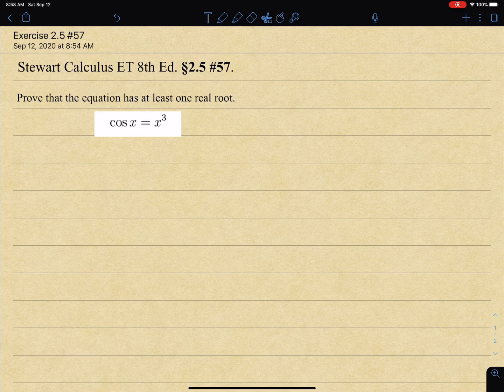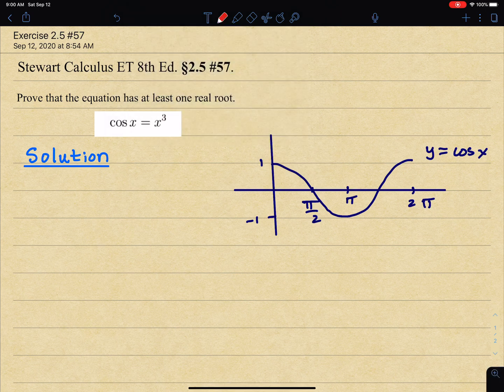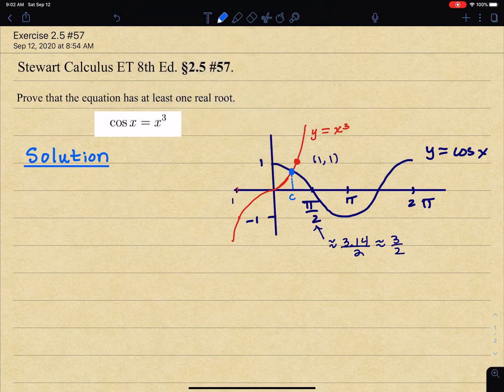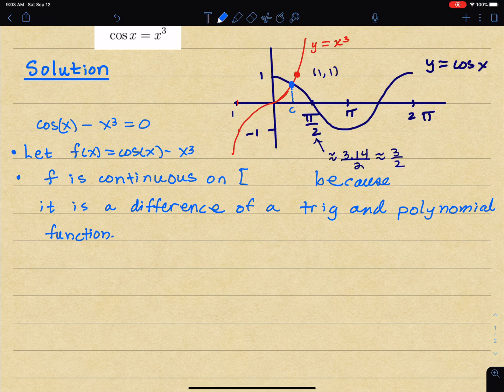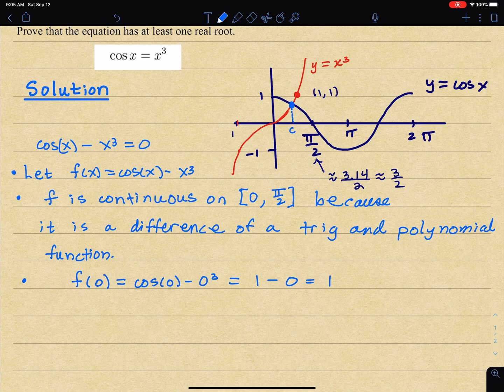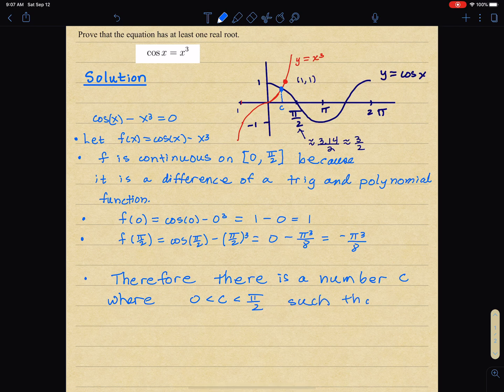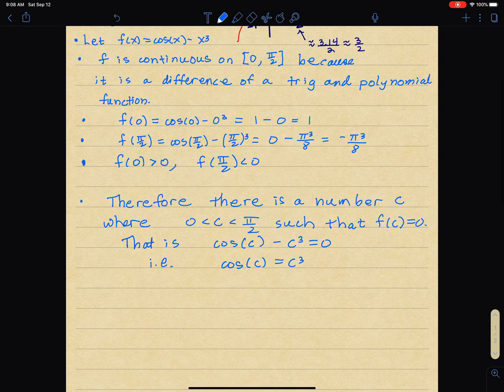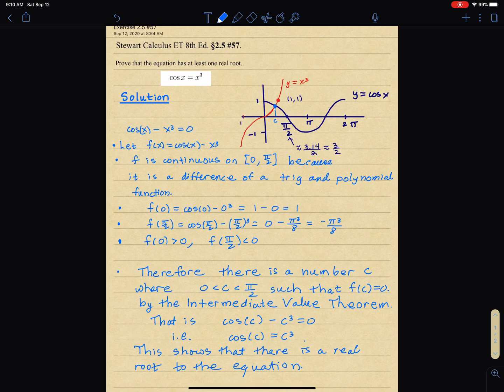Stewart Calculus ET 8th Ed 2.5 #17. Application of the Intermediate Value Theorem.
Stewart  Calculus ET 8th Ed 2.5 #17. Application of the Intermediate Value Theorem.  Showing that an equation has at least one real root.